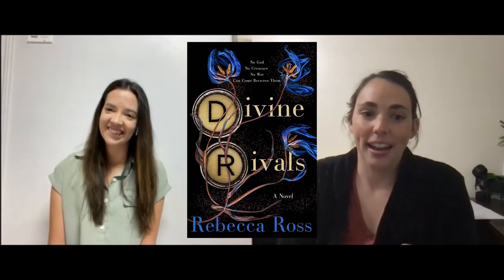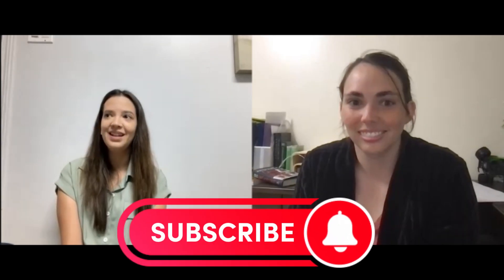Our Thoughts on BookTok Sensation Divine Rivals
Welcome to Show and Tell Book Nook - your cozy corner of the internet full of book reviews, book trailer, book recommendations, and so much more!

Today, Amber and I are talking about Divine Rivals by Rebecca Ross, a historical fantasy romance novel that we absolutely loved. If you’re looking for a book that has enemies-to-lovers, magic, mythology, and war, then you should definitely check out this book.

Divine Rivals is the first book in the Letters of Enchantment series, which follows Iris Winnow and Roman Kitt, two young rival journalists who work for the same newspaper in the city of Oath. Iris is a passionate and loyal reporter who wants to find her missing brother and help her mother who is struggling with addiction. Roman is a cold and ambitious writer who wants to prove himself and escape his past. They both compete for the same promotion at the paper, but they also share a secret: they write letters to each other through a magical wardrobe that connects their rooms.

Divine Rivals is a book that explores themes of love, loyalty, faith, and destiny. It’s a book that will make you feel all kinds of emotions, from joy to sorrow, from anger to awe. It’s a book that will keep you on the edge of your seat with its twists and turns, its action and suspense, its romance and betrayal. It’s a book that will make you fall in love with its characters, its world, and its writing.

The second book in the series, Ruthless Vows, is coming out later this year, and I can’t wait to read it.